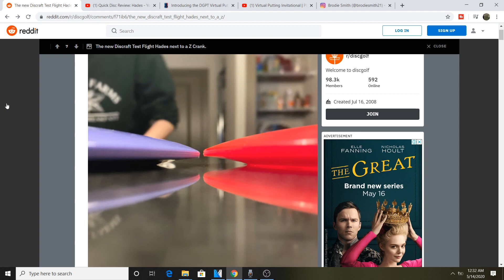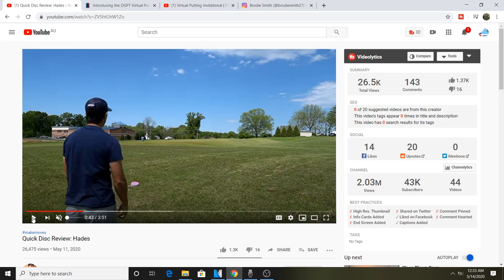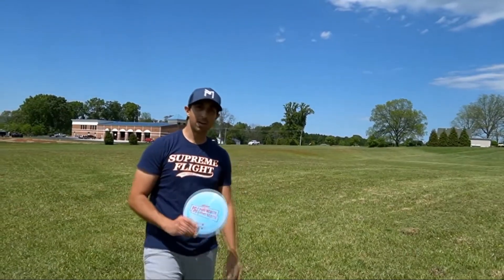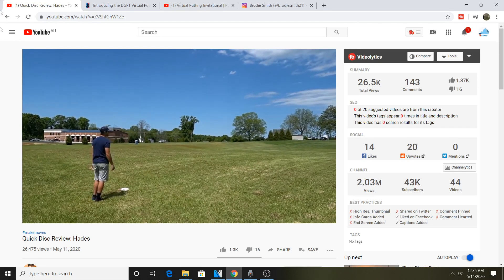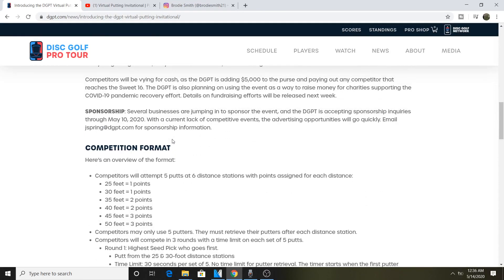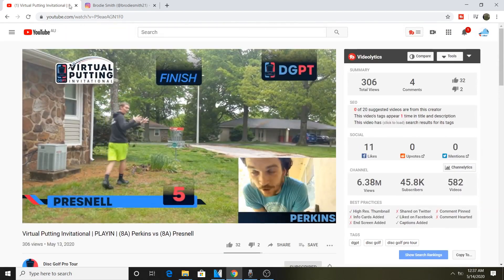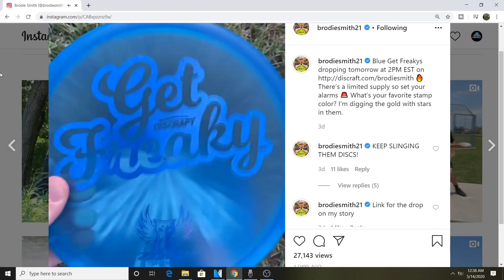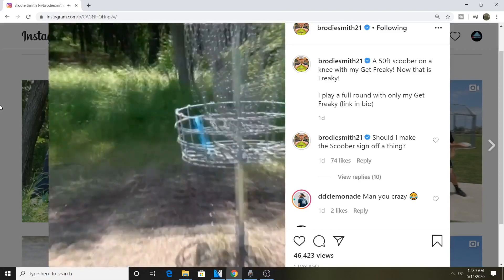My Thoughts on the Paul McBeth Discraft Hades | DGPT Putting Invitational | Brodie Smith Update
Cool DG clothes that I designed

In todays video we talk about the paul mcbeth discraft hades, we talk about the DGPT putting invitational and also some brodie smith updates and we also have a look at a sweet scoober he threw in his most recent video.